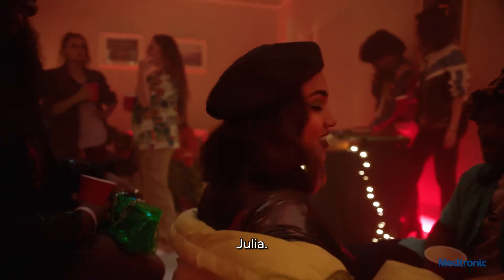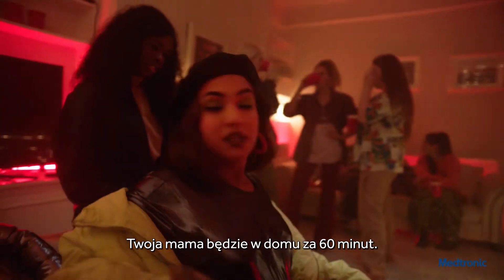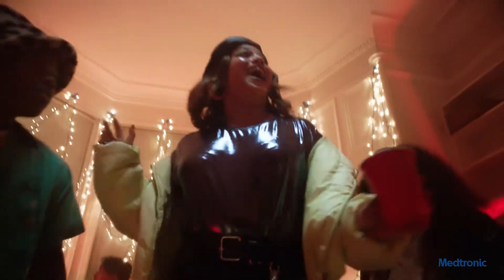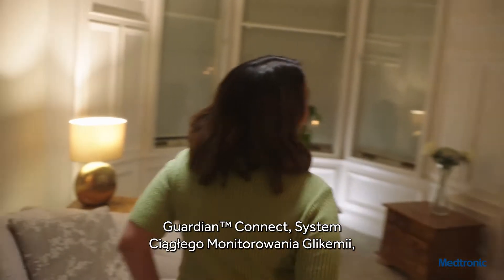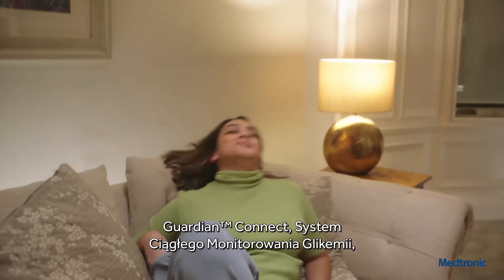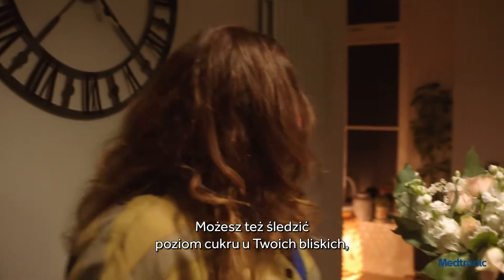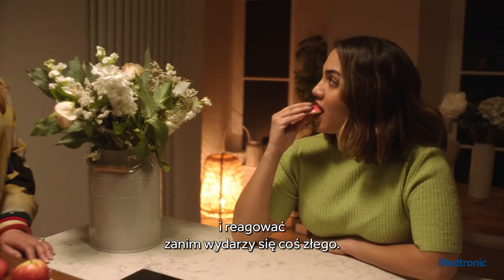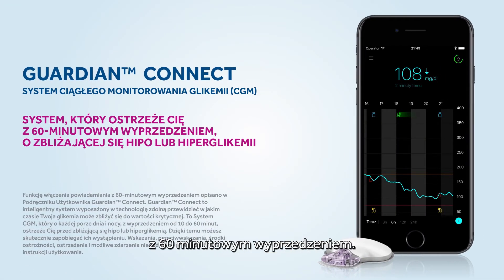Guardian™ Connect mierzy poziom glukozy i przewiduje, kiedy będzie za wysoki lub za niski.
System CGM Guardian™ Connect może ostrzec Cię o zbliżającej się hipo- i hiperglikemii nawet z 60-minutowym wyprzedzeniem. Umożliwia skuteczne monitorowanie poziomu glukozy, dzięki czemu ryzyko wystąpienia hipoglikemii jest niższe, a w przypadku nadmiernego spadku lub wzrostu stężenia glukozy możesz zareagować w odpowiednim czasie. Pozwala to skutecznie kontrolować glikemię, a w konsekwencji uniknąć długoterminowych powikłań, będących skutkiem nieprawidłowych poziomów glukozy we krwi.